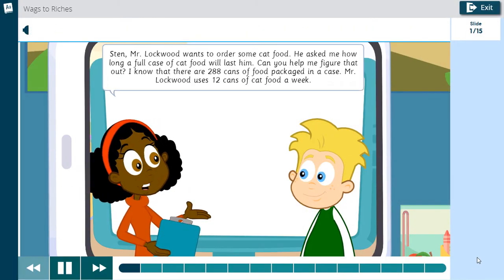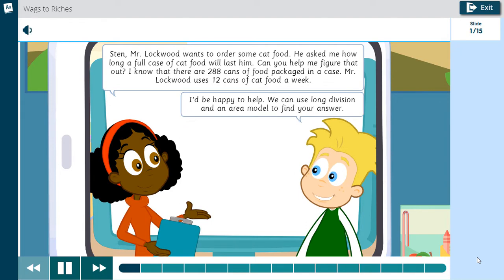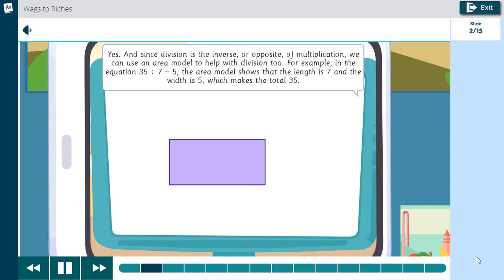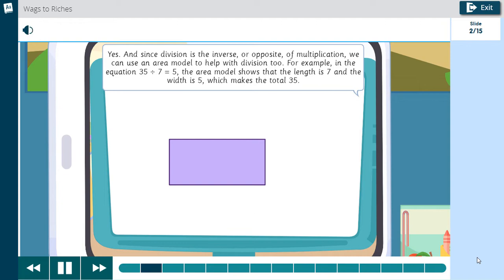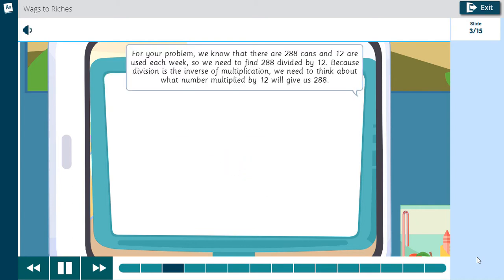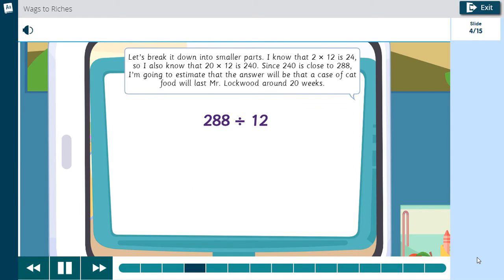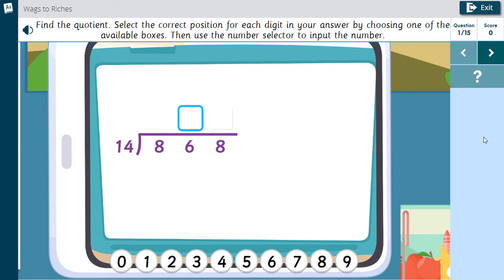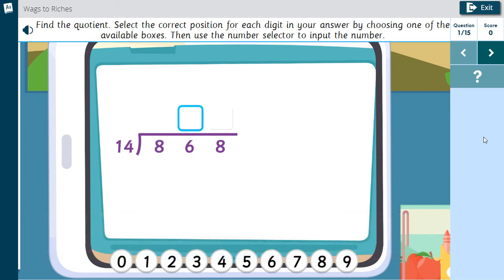Exact Path Content: Grade 5 Math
Explore Exact Path content for 5th grade math in this video sampling. Get a peek into to two-part structure to experience what elementary students will find as they meet their individual growth goals in Exact Path!